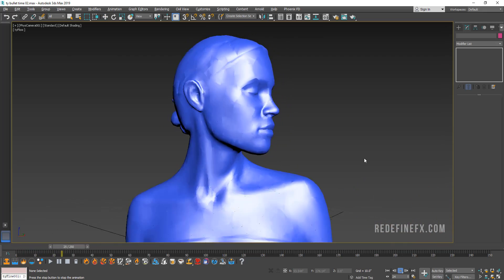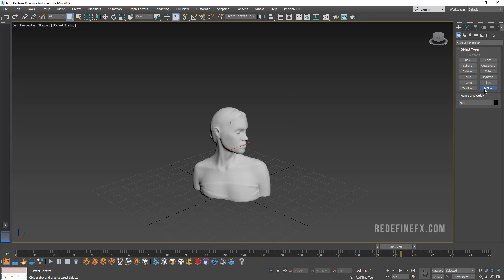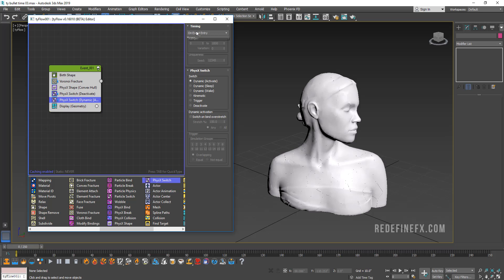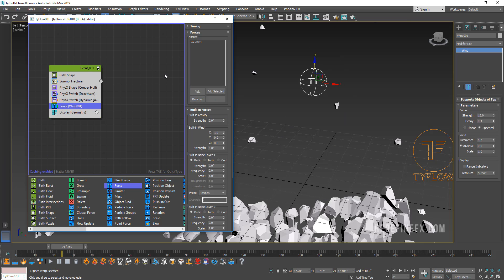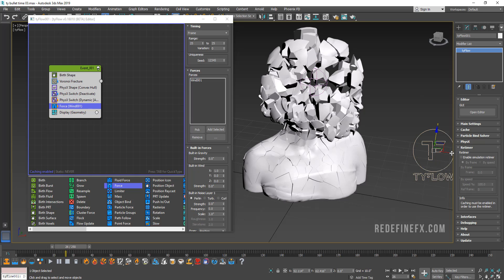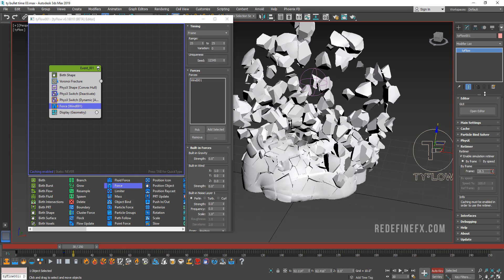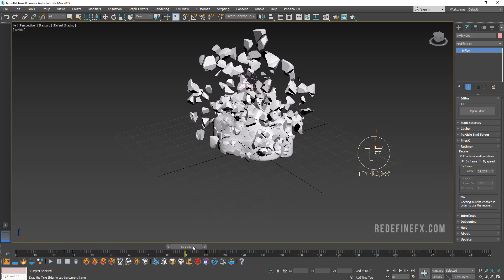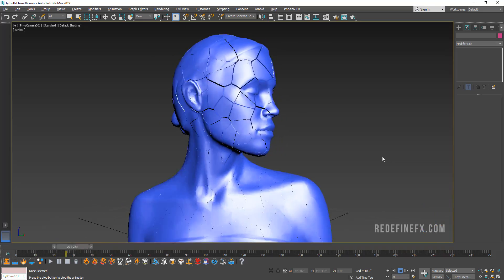tyFlow Retimer Tutorial: Slow Motion and Bullet-Time by RedefineFX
🚀Learn tyFlow from the Ground Up with tyFlow Basecamp, a New 3D Simulation Beginner Course by RedefineFX

This tyFlow for 3Ds Max covers using the Voronoi fracture operator along with a PhysX switcher to trigger the explosion at a specific frame, and then cache it simulation & retime it using the built-in tyFlow retimer, to create some interesting bullet-time style effects. The retimer can also be used to reverse time and re-assemble our object instead. Tons of interesting possibilities.

RedefineFX provides cutting-edge visual effects training & courses that take our students on a journey of sharpening their skills, building confidence in creating their own complete VFX shots, and taking a shortcut to a profitable career in the VFX industry. Founded & based in Los Angeles, California.